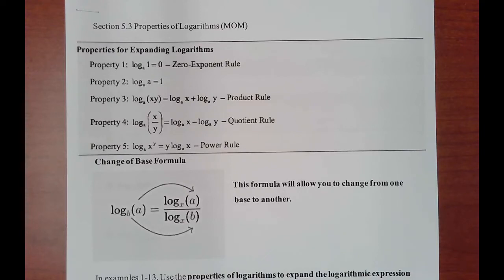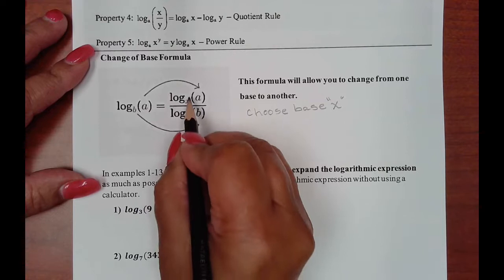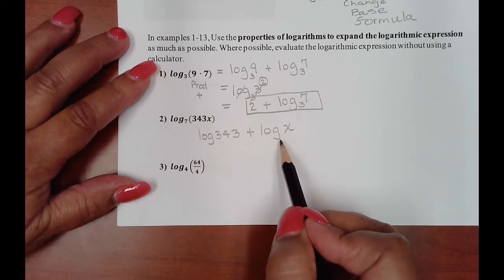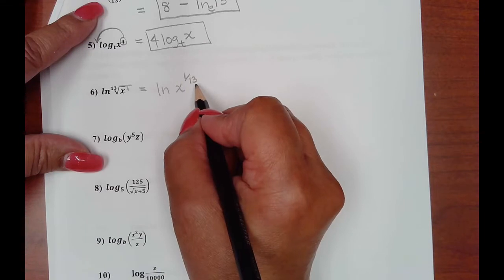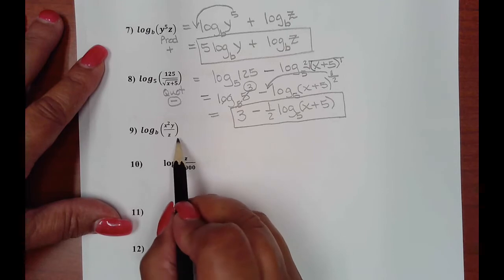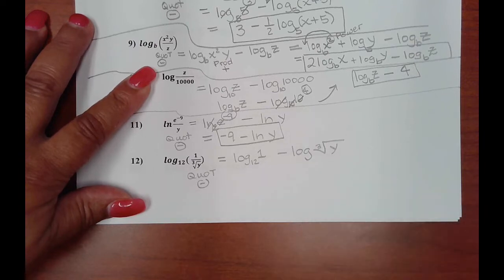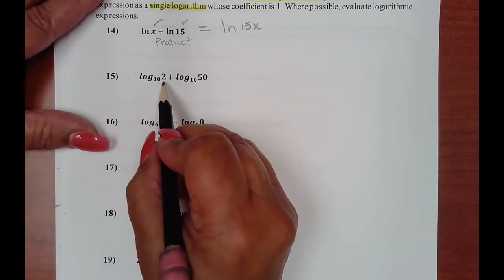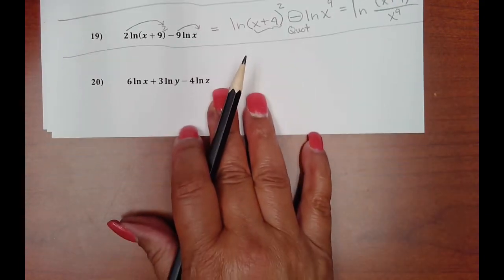MAC1105 Lecture Sect 5.3 Properties of Logarithms